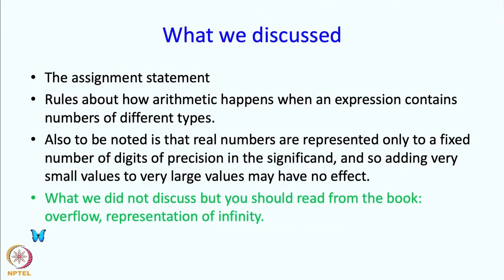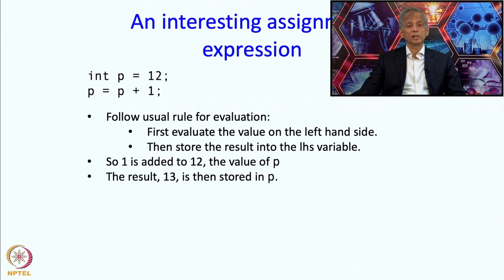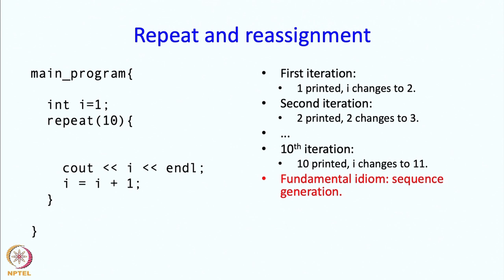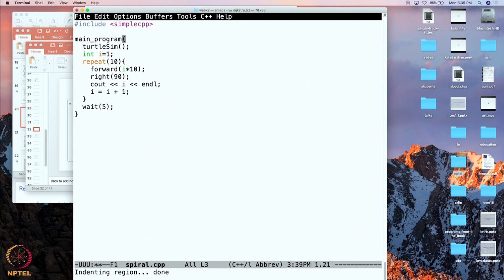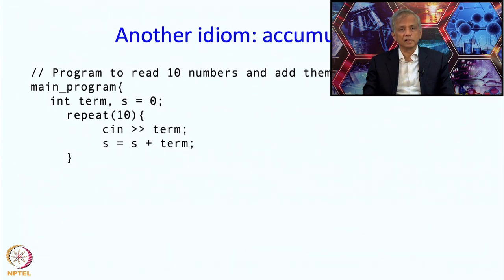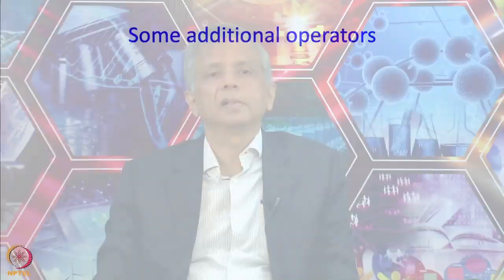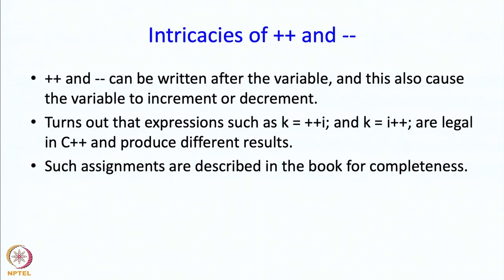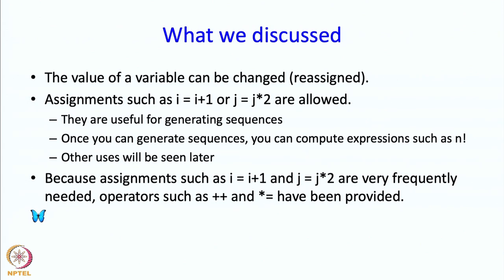Lecture 3 Part 3 : Basic Elements of Program